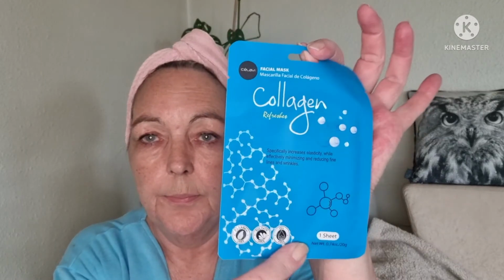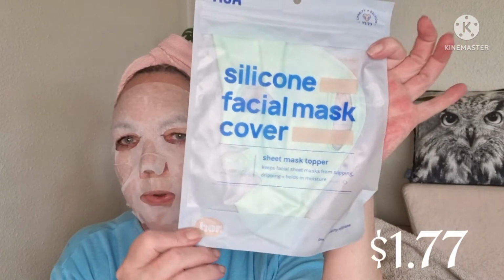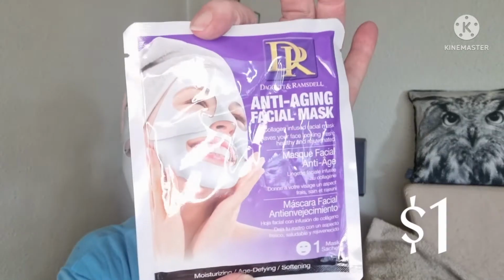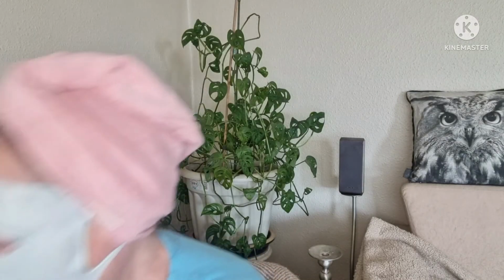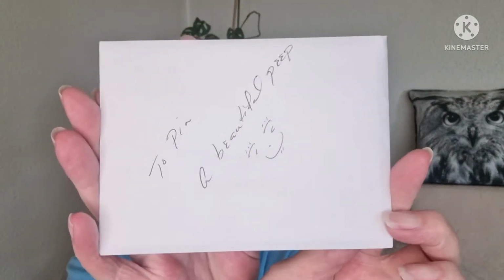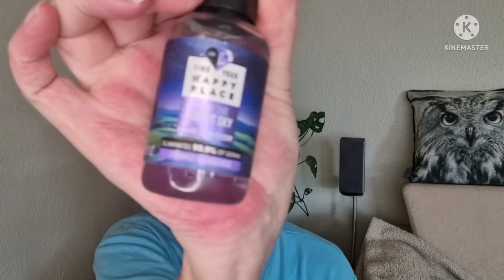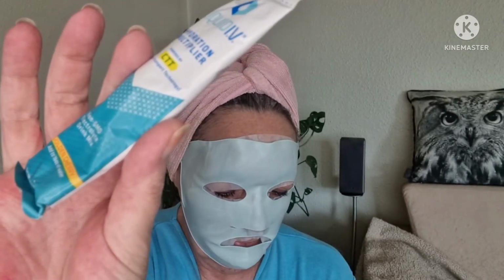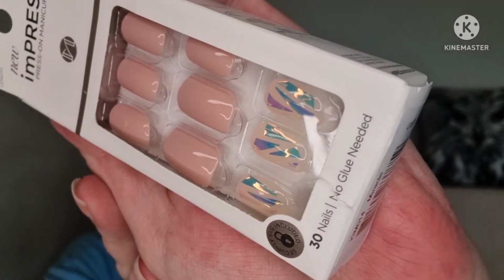Happy Mask Monday l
Hi Beautiful Peeps and Happy Mask Monday ;)
While doing my mask today, I'm also sharing a tiny haul, friend mail from my beautiful sister @DionLuvsMakeup , and my Walmart Spring box, for some strange reason they send me 2 boxes... I'll put the maskmondayladies playlist in a pinned comment when @LaurieLatimer-sisfantastic has posted it ;)
Sit back have a drink and a snack, and enjoy.

**Gerard Cosmetics save 30% sitewide
**Yelli Cosmetix Code Pia to save 10%
StickerDollzLashes Code PIA10 to save 10%
Oia Skin Code YTPIAW will save you $$
Gourmande Girls Cosmetics; Code pia to save 10%
Fiery Cosmetics; Code PIA20 will save you $$
Blinc Inc; Code MAKEUPBYPIAW will save you $$

PR/friendmail from USA:
Pia Wismar
444 Alaska Ave
Suite
USA